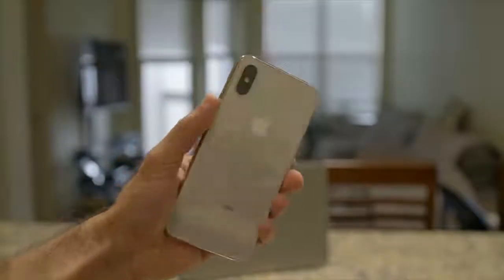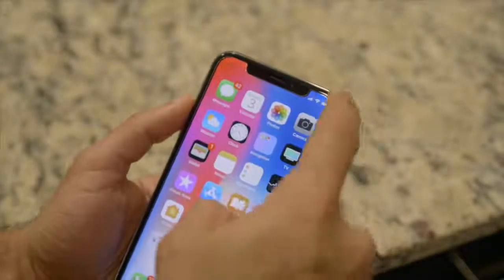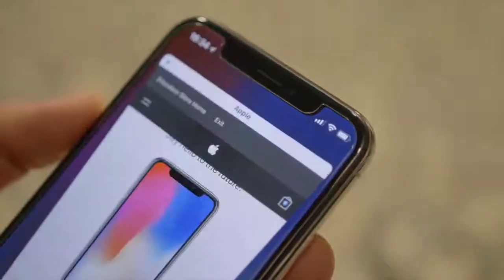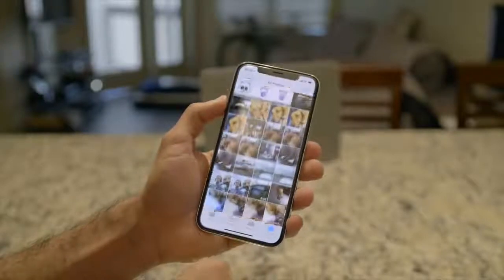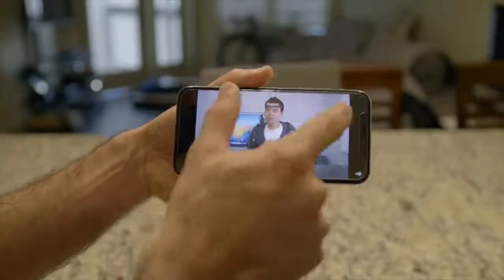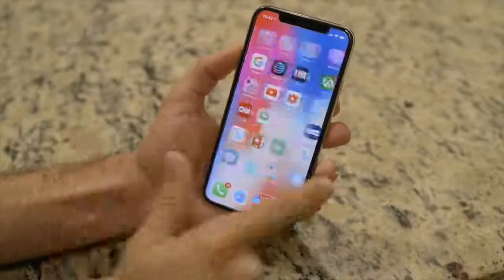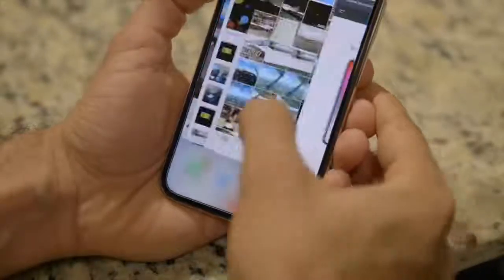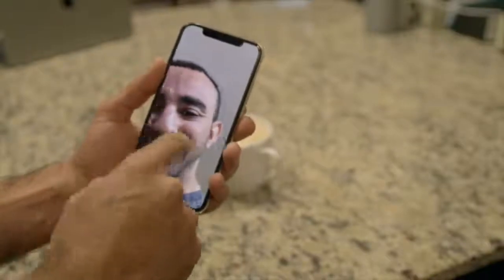IPhone X Features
The IPhone 10 is almost feel real design and themes